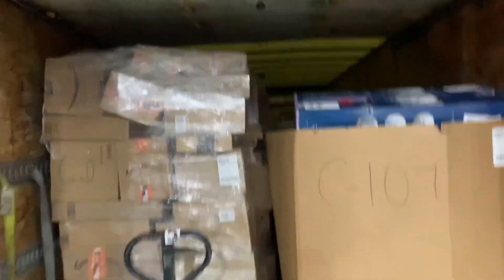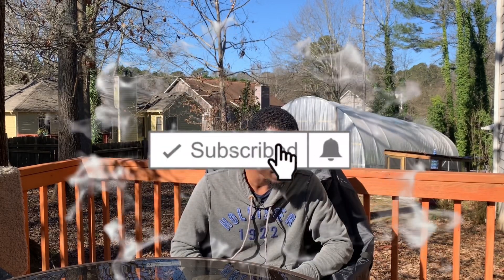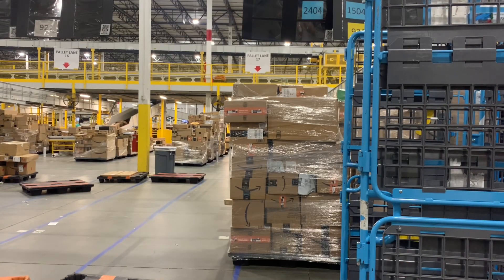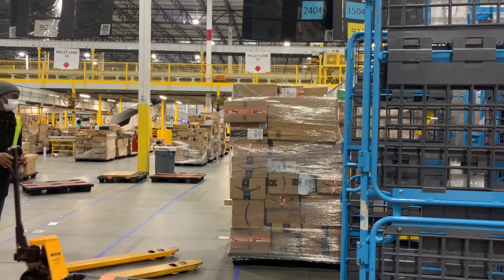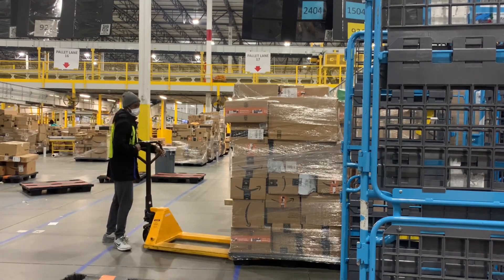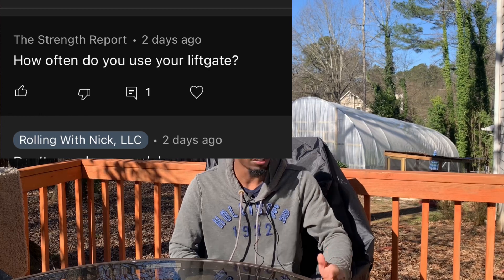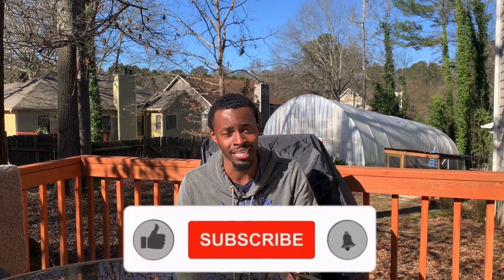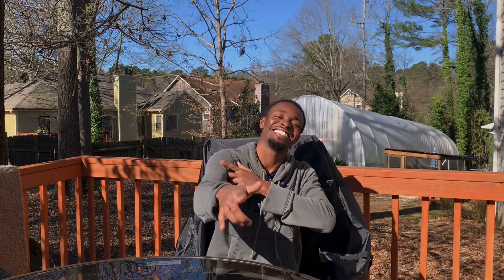How I Run Amazon Relay with A 24 Foot Box Truck with NO LIFT GATE/ How Post Peak Has Been?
What's up Rollers and welcome back to another video! ___________________________________________________
Make sure you watch in 1080HD for the best quality.
KeepTruckin makes fleet safety and tracking super simple with solutions like Smart Dashcams, ELD Compliance and GPS Tracking.

Save $100 or more towards your KeepTruckin purchase with my referral